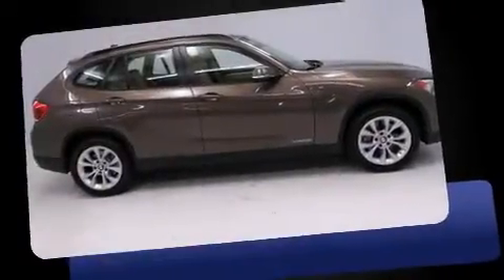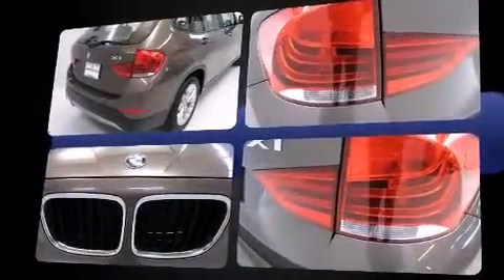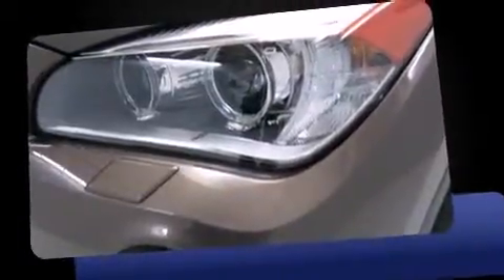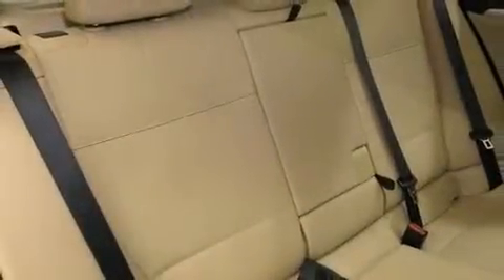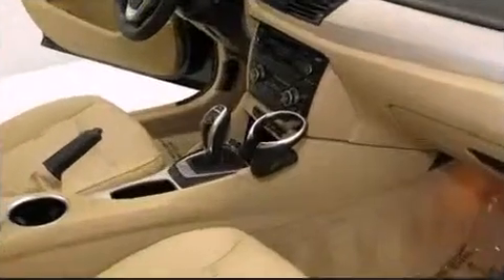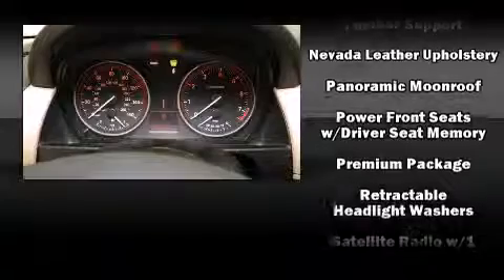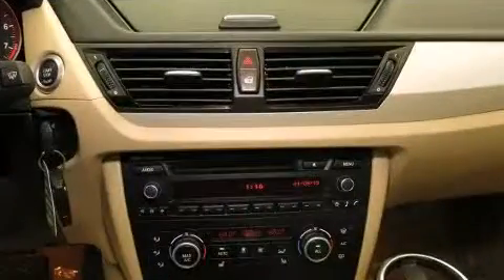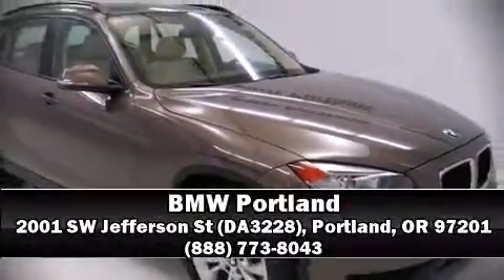2014 BMW X1 xDrive28i F in Portland, OR 97201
BMW Portland
2001 SW Jefferson St (DA3228)

The 2014 BMW X1. With less than 10,000 miles on the odometer, this vehicle combines dashing good looks with great efficiency and utility! It features an automatic transmission, all-wheel drive, and a 2 liter 4 cylinder engine. The engine breathes better thanks to a turbocharger, improving both performance and economy. BMW prioritized fit and finish as evidenced by: a trip computer, automatic dimming door mirrors, front fog lights, tilt and telescoping steering wheel, power moon roof, power windows, and cruise control. BMW also prioritized safety and security with features such as: dual front impact airbags, head curtain airbags, traction control, brake assist, anti-whiplash front head restraints, a security system, an emergency communication system, and 4 wheel disc brakes with ABS. You'll never lose visibility with rain sensing wipers, which activate automatically when the drops start to fall. This vehicle has achieved Certified Pre-Owned status, by passing BMW's rigorous certification process. Our sales reps are knowledgeable and professional. They'll work with you to find the right vehicle at a price you can afford. We are here to help you.